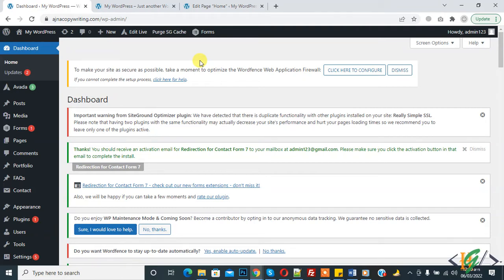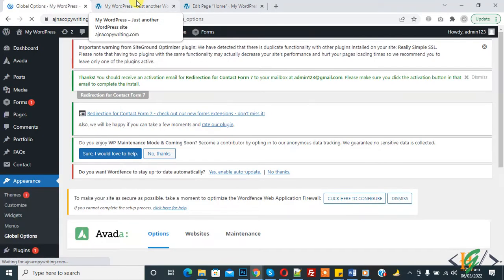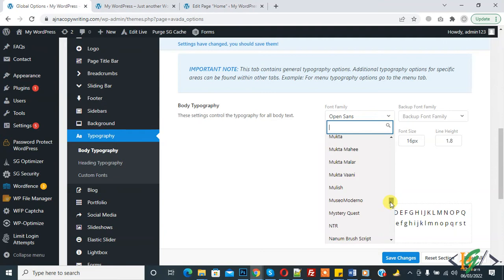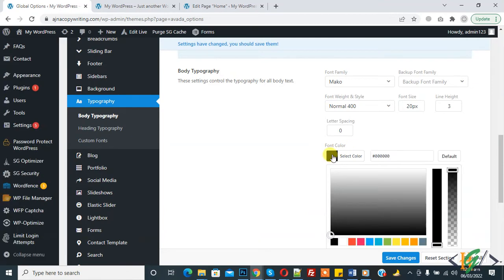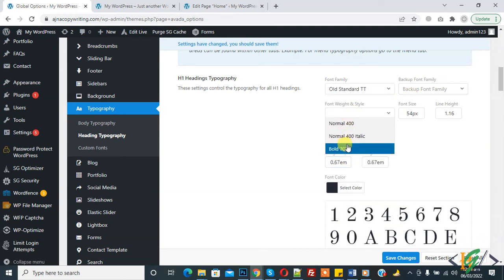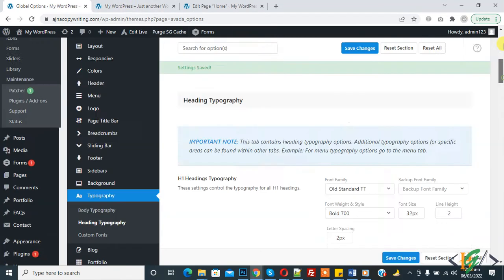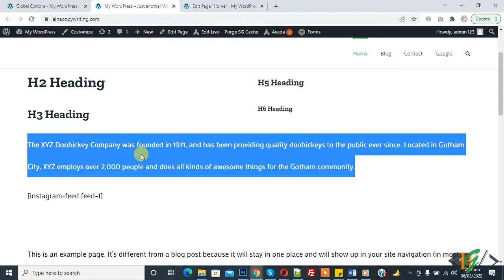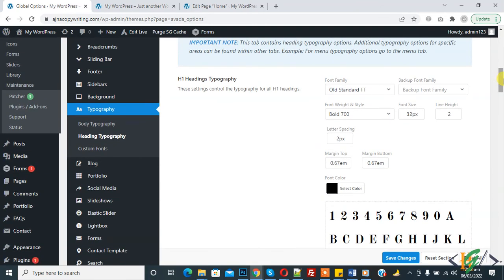How to change Body and Heading Typography in Avada Theme | Font Family & Size | Weight | Line Height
In this wordpress avada theme tutorial you will learn how to change/setup font family, font size, font weight, letter spacing, color and line height etc of body and heading font in avada theme in wordpress website.